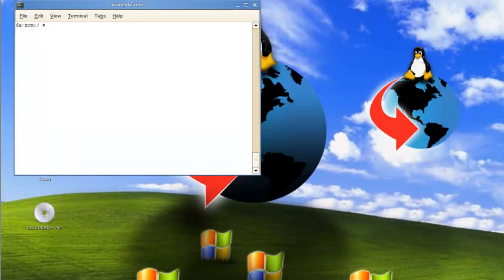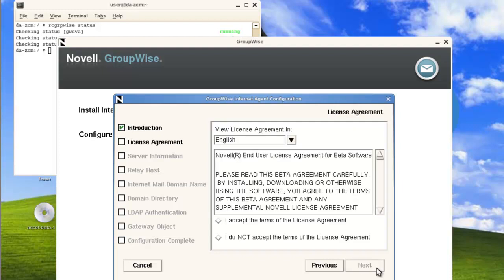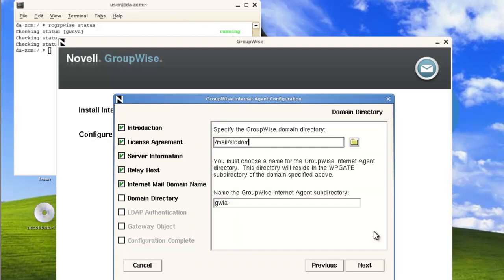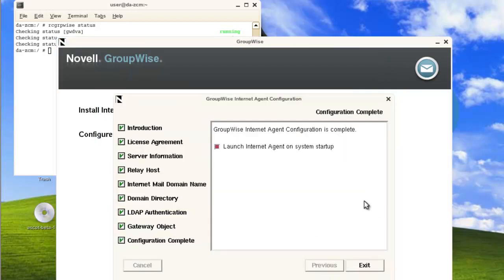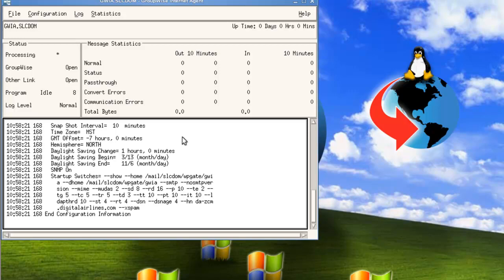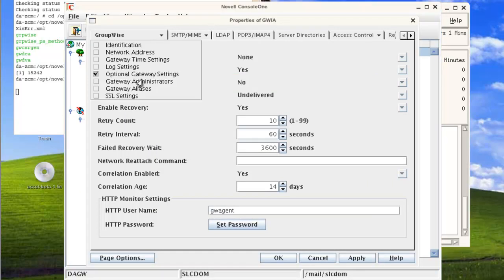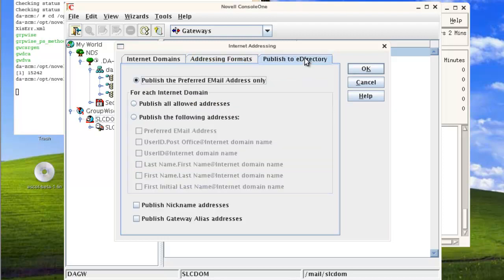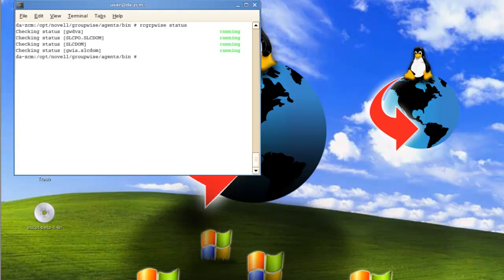GroupWise 2012 - Linux GWIA Install.mp4